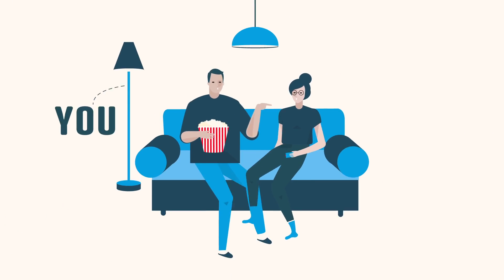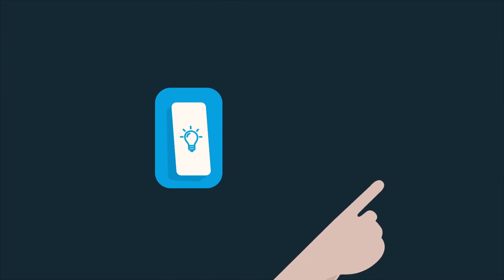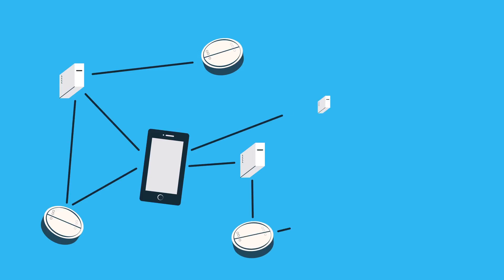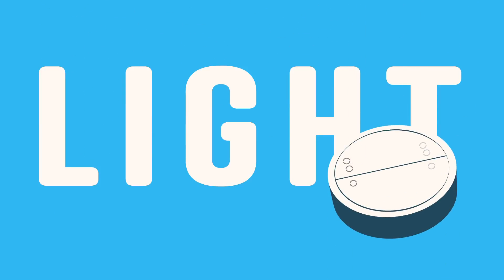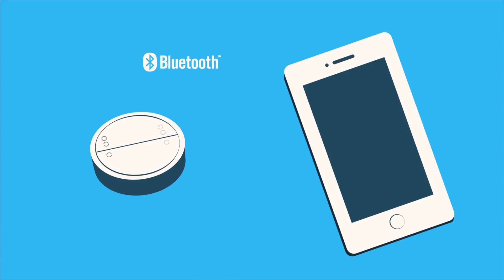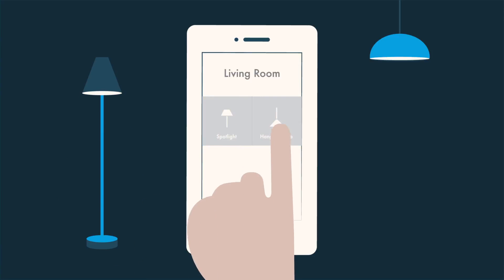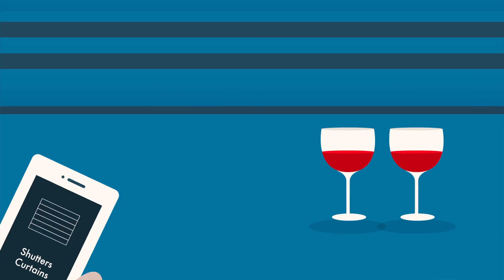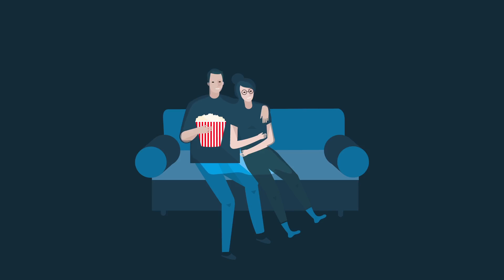YESLY | Time for comfort living | Finder EN